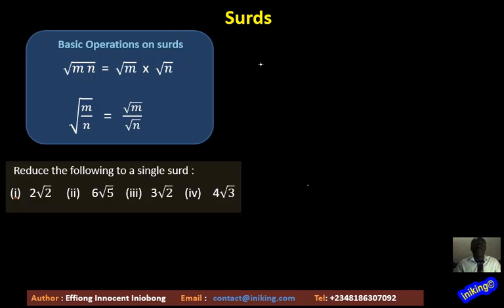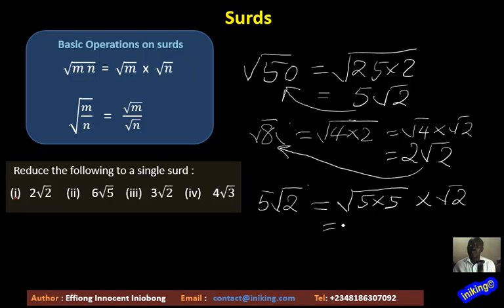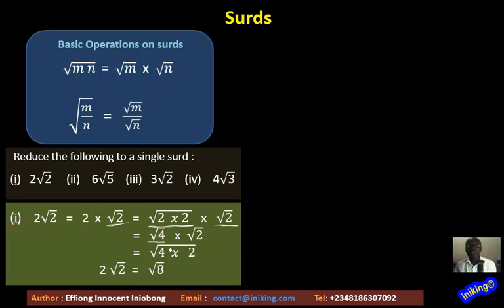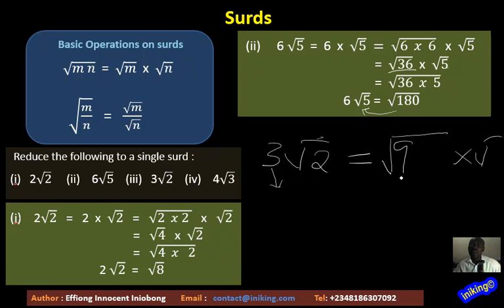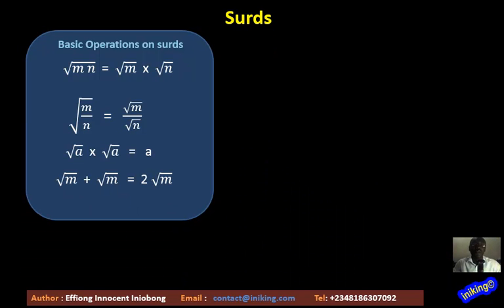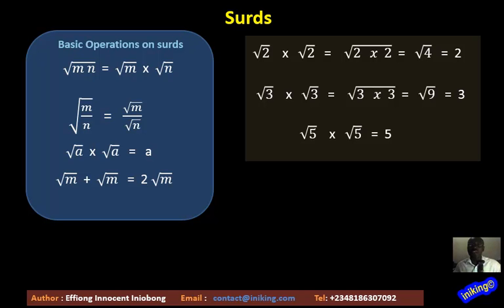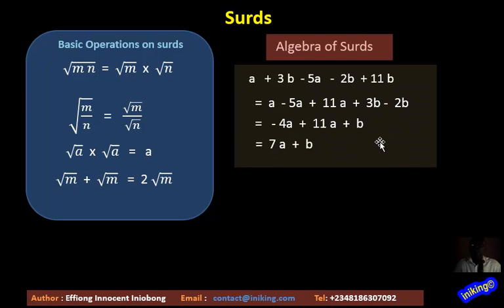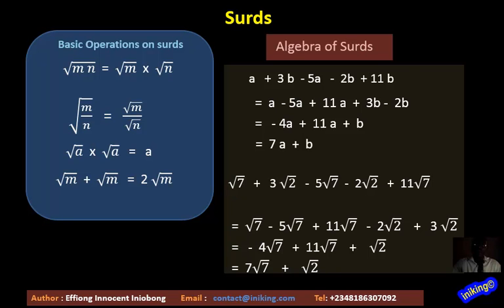Surds 2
Expressing surdic expressions as single surds. Algebra of surds.